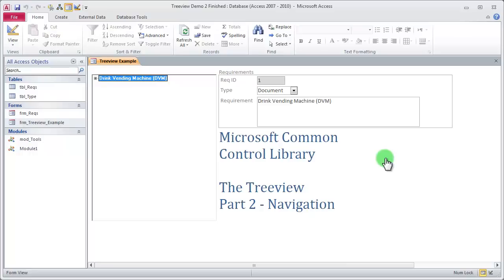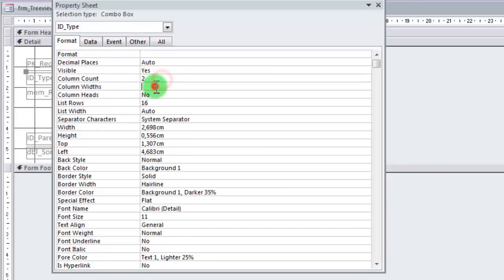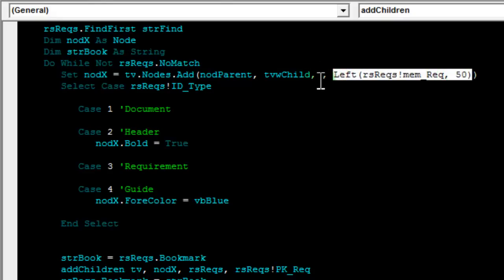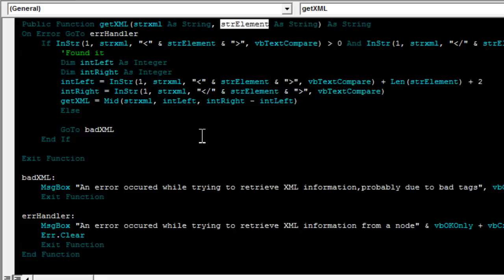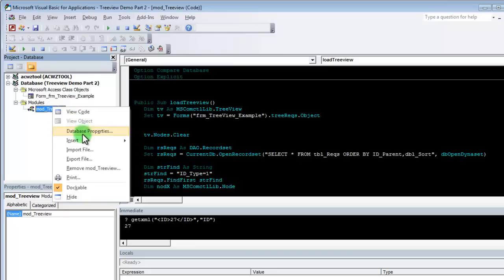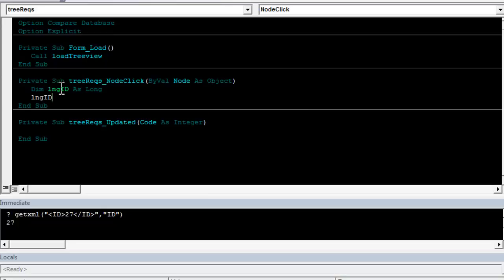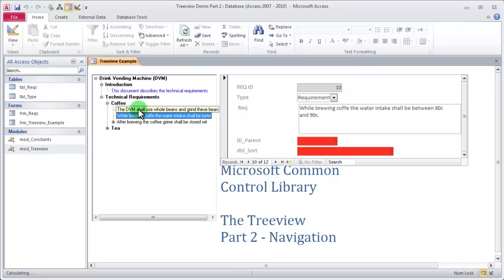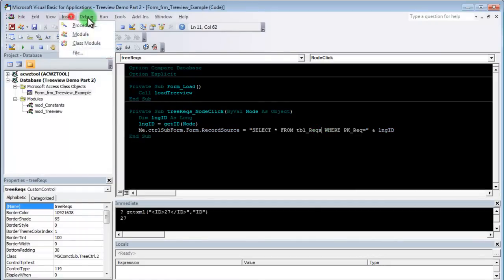Treeview in MS Access Part 2, Navigation by Treeview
This demo shows how you can react to mouseclicks and use that to navigate your form

The sample database can be found on my blog, in both Ac2003 and Ac2007 format:
Obs: Remember that you can turn up the quality of the video.